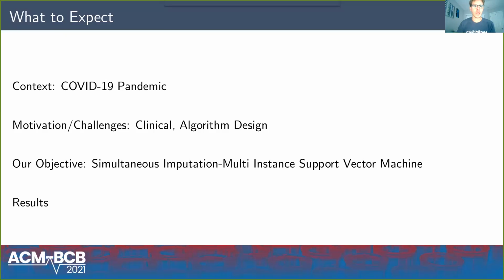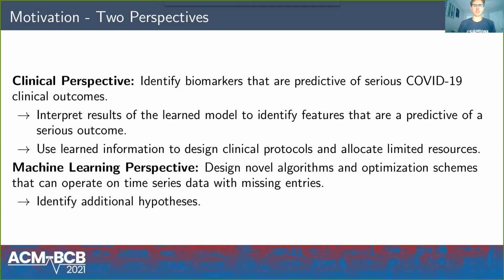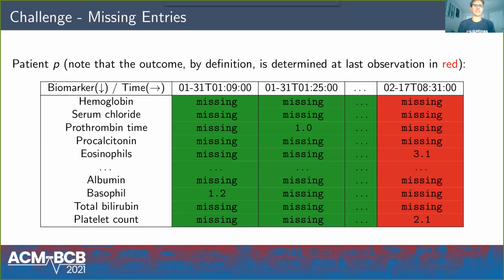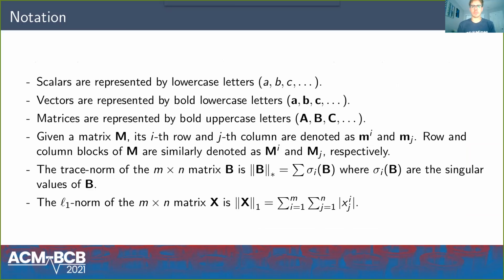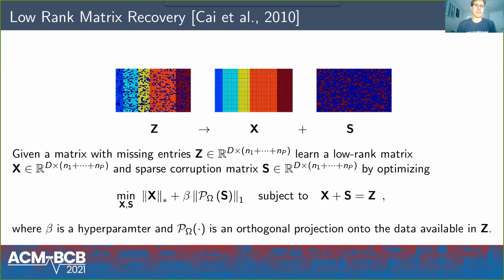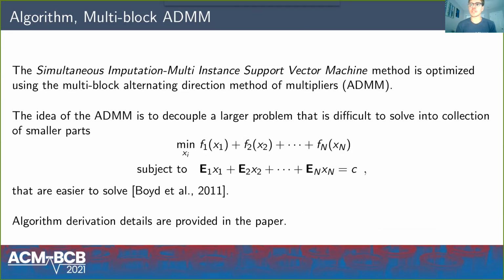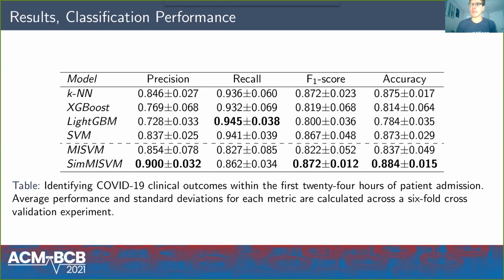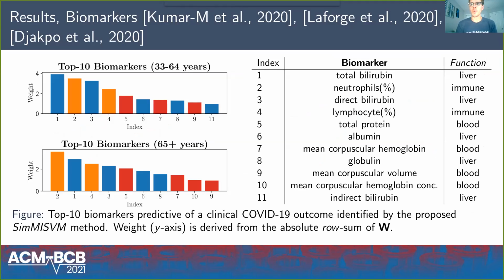A Multi-Instance SVM with Incomplete Data for Clinical Outcome Prediction of COVID-19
Presented at the 12th ACM Conference on Bioinformatics, Computational Biology, and Health Informatics (ACM BCB) on August 4th, 2021.

Paper title: A Multi-Instance Support Vector Machine with Incomplete Data for Clinical Outcome Prediction of COVID-19